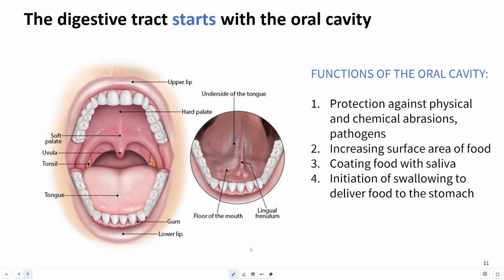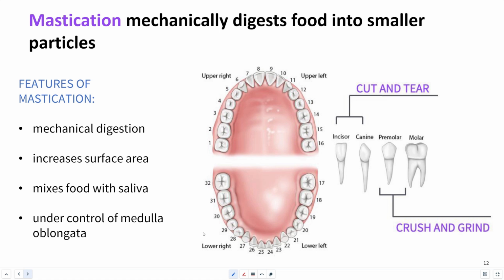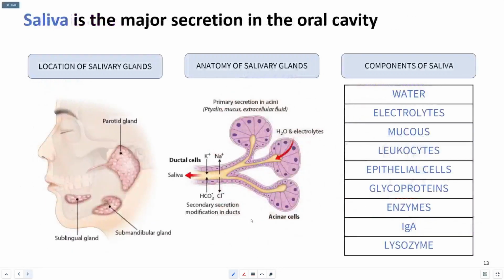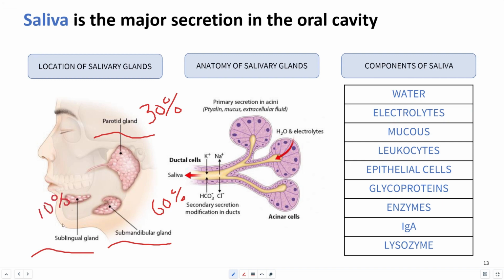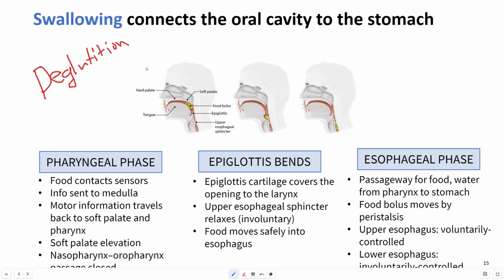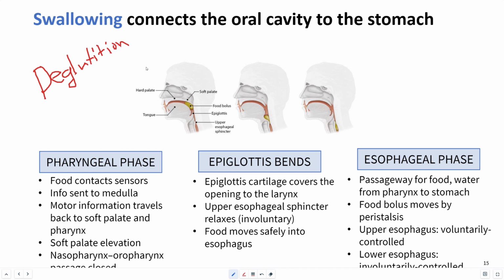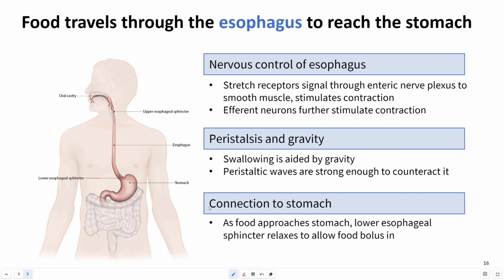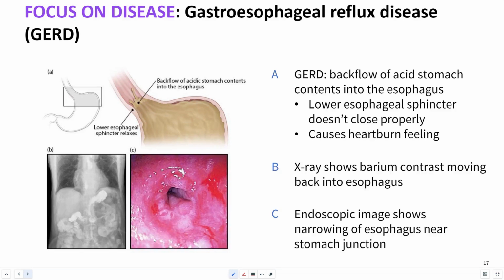Tophat GI Oral Cavity and Esophagus